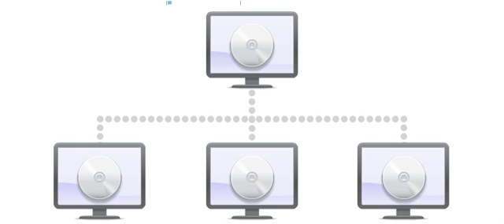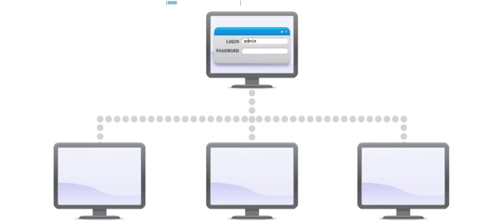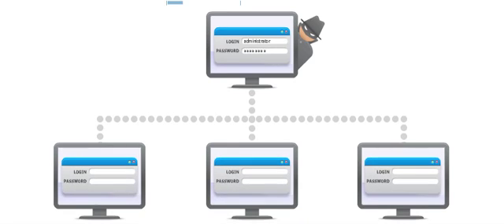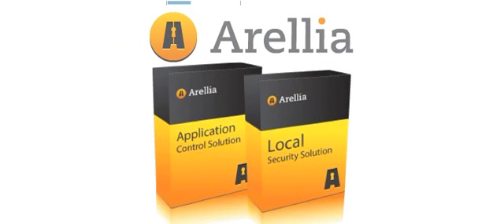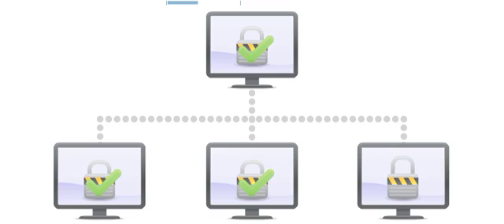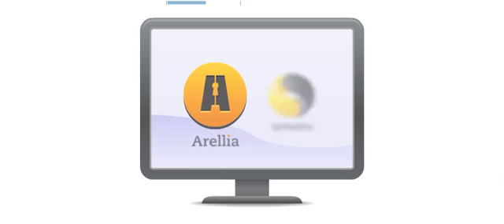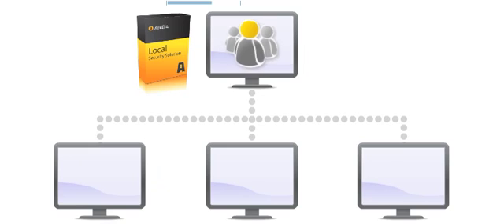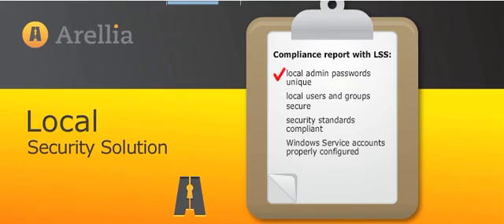Arellia Local Security Solution Tour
Protect your systems with strong individual passwords for local administer accounts, enforce local group memberships and call up compliance reports at a moment's notice. Local Security Solution™ prevents any anonymous access to company information thus meeting even the strictest security regulations.